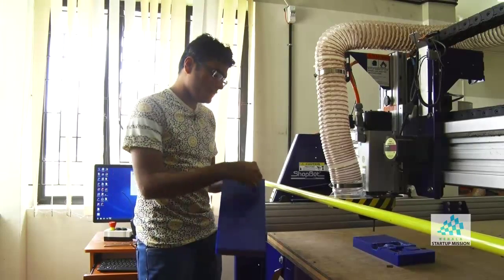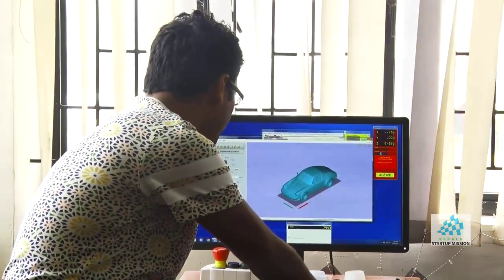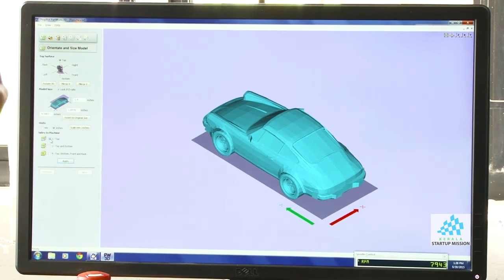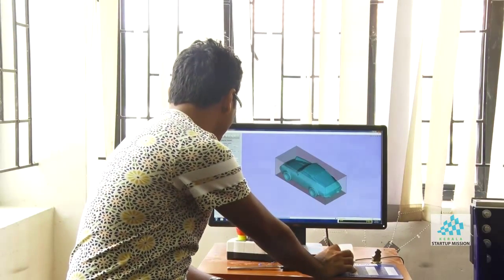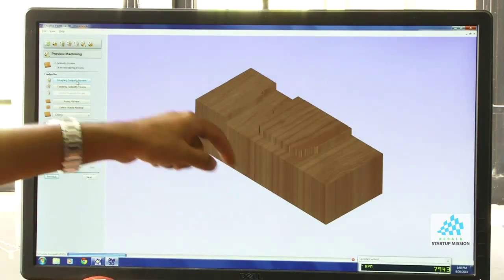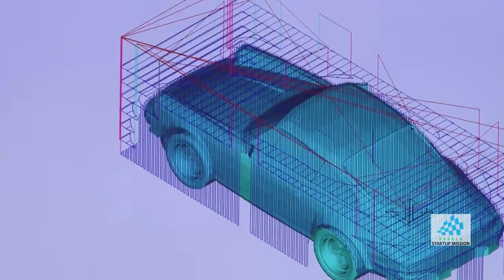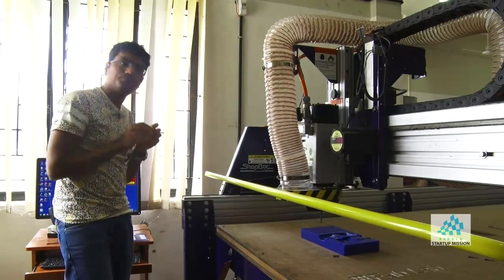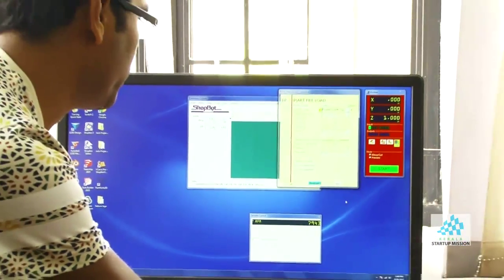Molding and Casting Part 1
Fablab Training by Mr Prashant Patil, Center for Bits and Atoms, Massachusetts Institute of Technology, Boston, USA.
Venue: Fablab Trivandrum (Technopark)